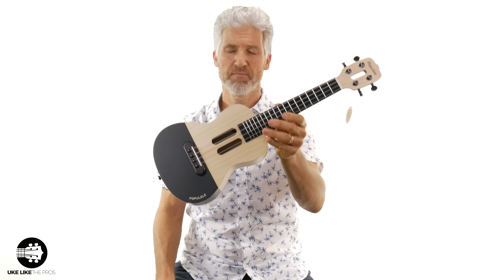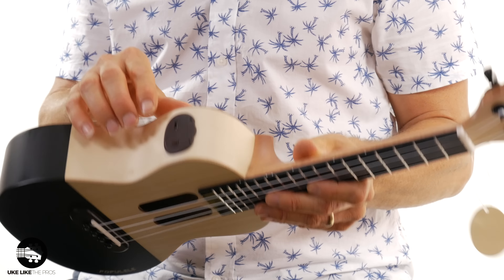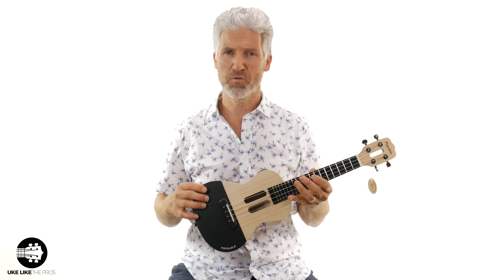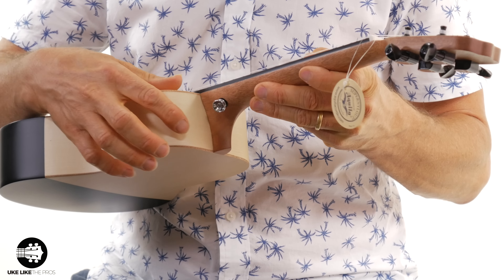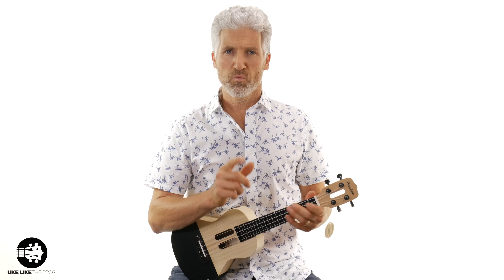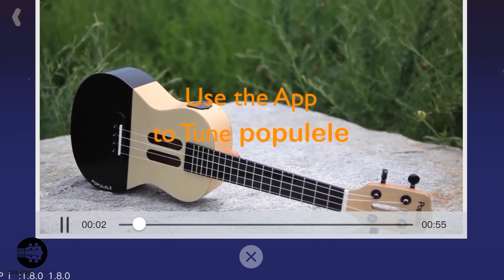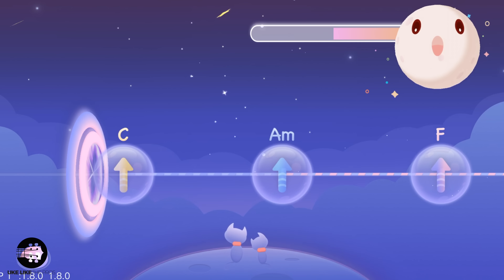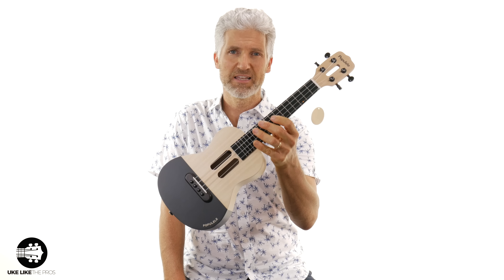Populele Ukulele Review | World's First Smart Ukulele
In this ukulele review I am going to show you the Xiaomi Populele U1 ukulele.

The Populele U1 is the "world's first smart ukulele." What does smart ukulele even mean? I'll get to that in a second.

The Populele ukulele is a concert size ukulele that comes with a high G.

You can tell that the Populele has a very unique look with black paint on the bottom of the ukulele and the "minion" looking sound holes.

The top of the ukulele seems to be made of plywood with a spruce laminate. The back and sides also appear to be laminate.

The neck is well built, although a bit thick, it is solid.

What makes the Populele so smart is that it connects to the Populele app via bluetooth.

The Populele app contains instructional tips, videos, and games to help you tune, learn chords, rhythm, and play songs.

As the app communicates with the Populele the fretboard lights up showing you where to place your fingers and what strings to play.

The app also contains a large library of songs from Maroon 5, Adele, Michael Jackson, Jason Mraz and others.

Note: The Populele app does work with any ukulele although you will need to create an account in the app.

Overall, for around $129-$189 the Populele is a decent ukulele and if you are a beginner and like learning via games and apps, than this would be a good choice for you.

Terry